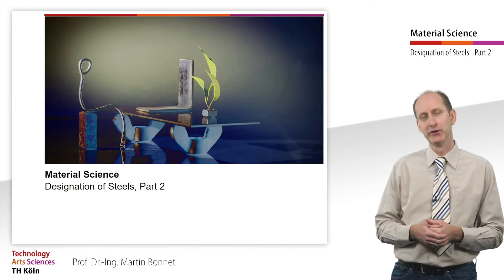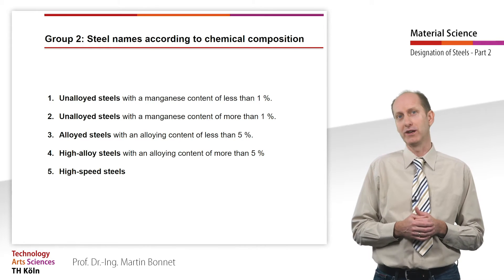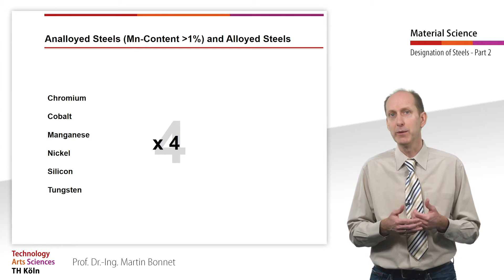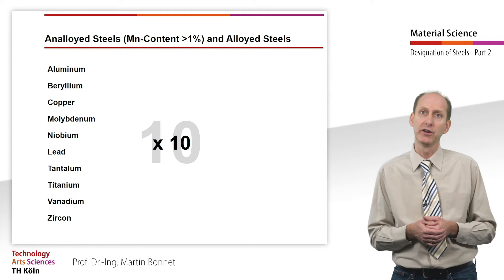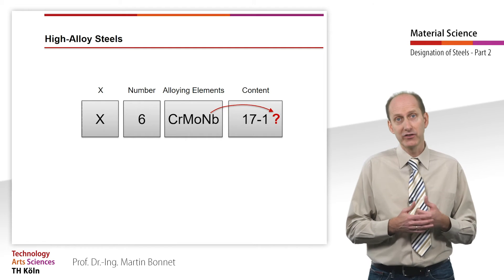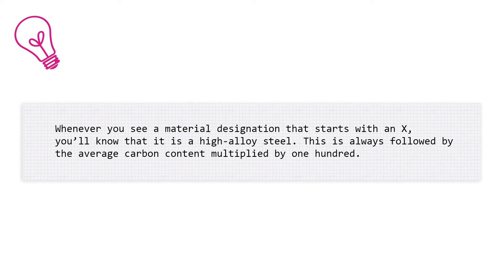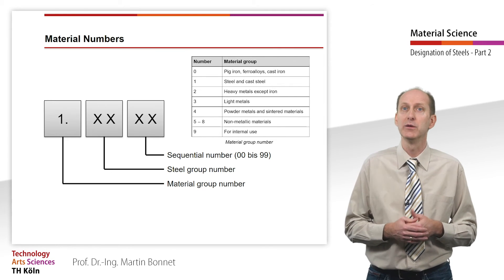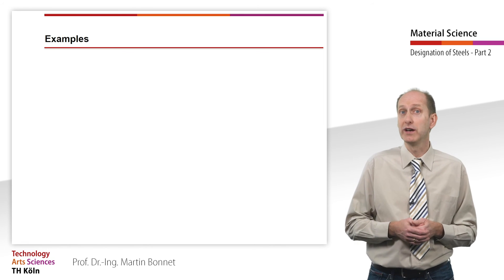Material Science, Designation of Steels, Part 2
Learning objectives:
- You are able to decrypt material designations according to the classification according to the alloy content
- you can explain the structure of material numbers

00:00 – Intro
00:40 – Group 2: Steel names according to chemical composition
01:58 – Unalloyed steel
02:48 – Analloyed steel ( Mn unter 1% ) and alloyed steel
05:47 –  High-Alloyed steels
08:23 – High-speed steel
10:17 – Material numbers
12:01 – Examples
14:25 – Outro